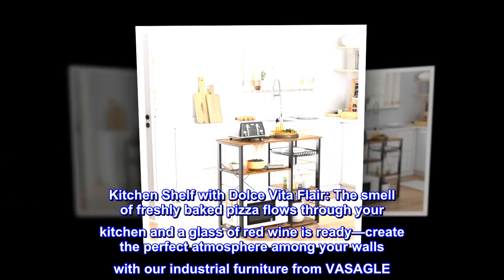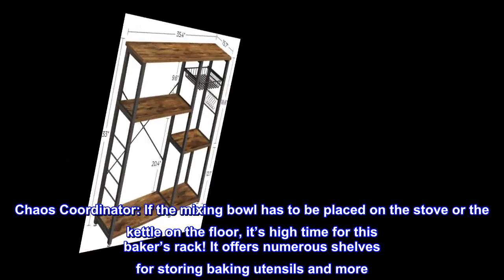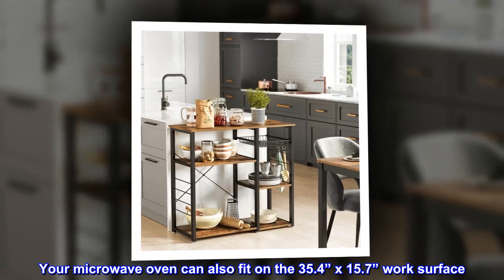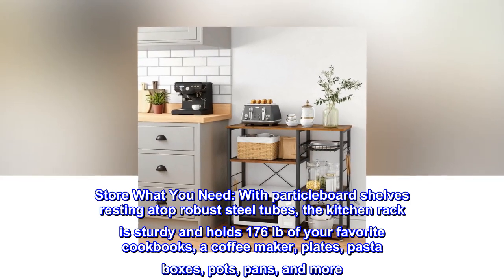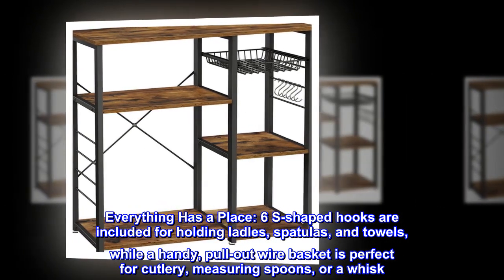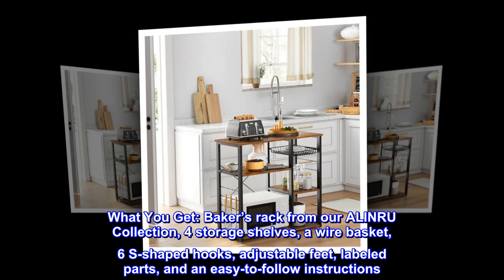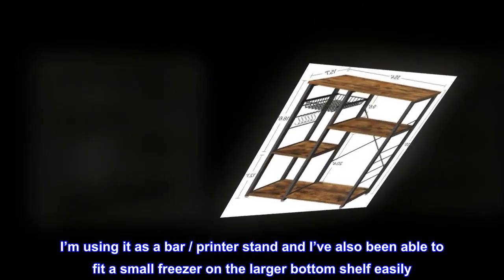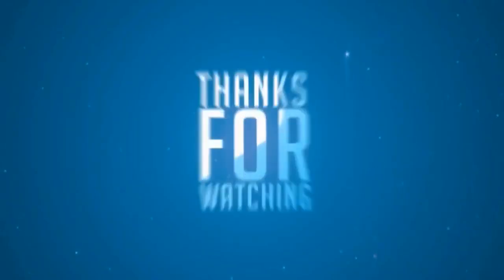VASAGLE ALINRU Kitchen Baker’s Rack, Coffee Bar, Microwave Oven Stand, with Steel Frame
Particleboard
Kitchen Shelf with Dolce Vita Flair: The smell of freshly baked pizza flows through your kitchen and a glass of red wine is ready—create the perfect atmosphere among your walls with our industrial furniture from VASAGLE
Chaos Coordinator: If the mixing bowl has to be placed on the stove or the kettle on the floor, it’s high time for this baker’s rack! It offers numerous shelves for storing baking utensils and more. Your microwave oven can also fit on the 35.4” x 15.7” work surface
Store What You Need: With particleboard shelves resting atop robust steel tubes, the kitchen rack is sturdy and holds 176 lb of your favorite cookbooks, a coffee maker, plates, pasta boxes, pots, pans, and more
Everything Has a Place: 6 S-shaped hooks are included for holding ladles, spatulas, and towels, while a handy, pull-out wire basket is perfect for cutlery, measuring spoons, or a whisk
What You Get: Baker’s rack from our ALINRU Collection, 4 storage shelves, a wire basket, 6 S-shaped hooks, adjustable feet, labeled parts, and an easy-to-follow instructions

Great piece
This is a really great piece of furniture. I’m using it as a bar / printer stand and I’ve also been able to fit a small freezer on the larger bottom shelf easily. It looks really nice and like a much more expensive piece. It’s well made and very easy to put together. Would buy from this company again.